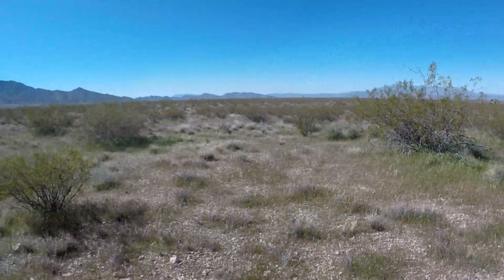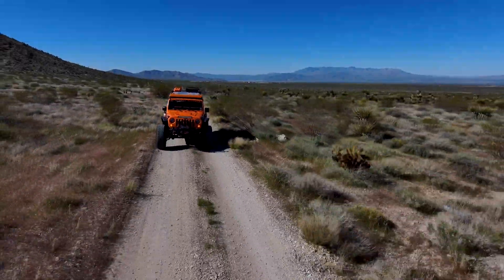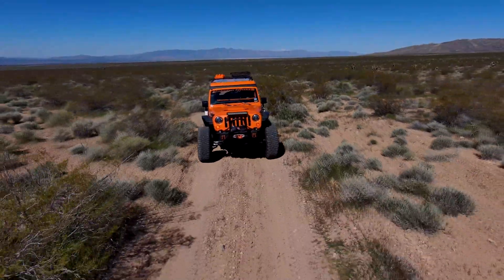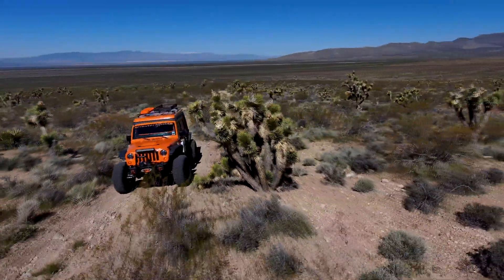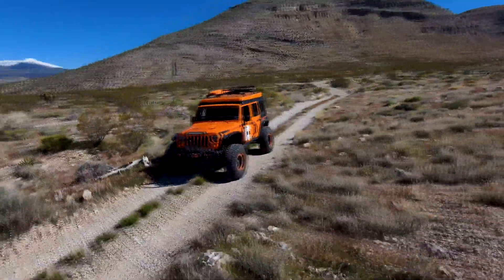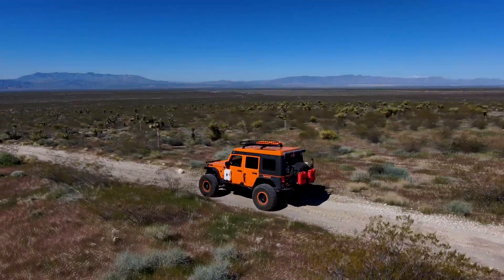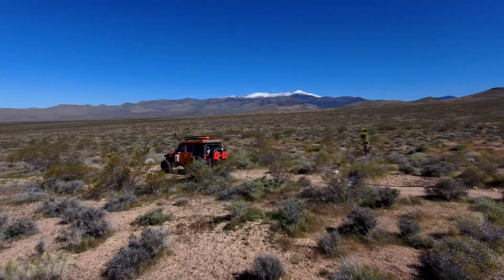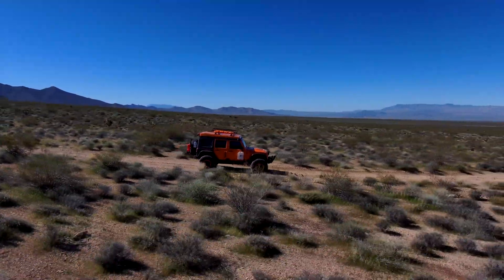8L90 Quick Tune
Quick tune for your torque management based 8L90.